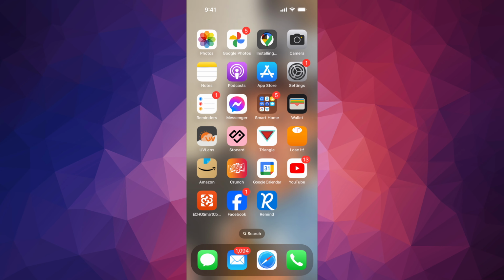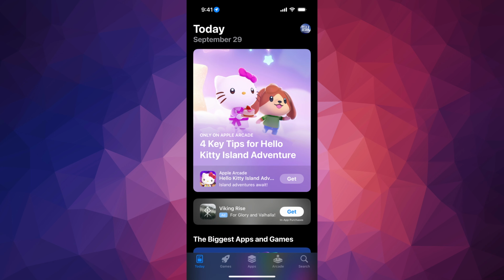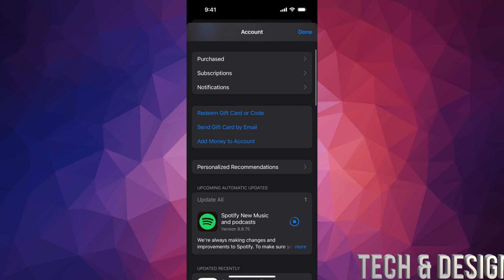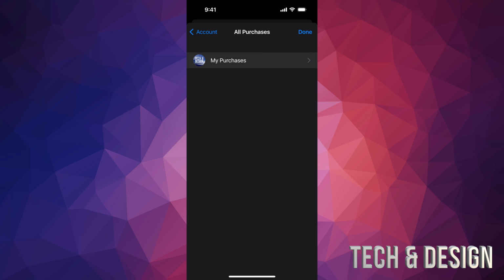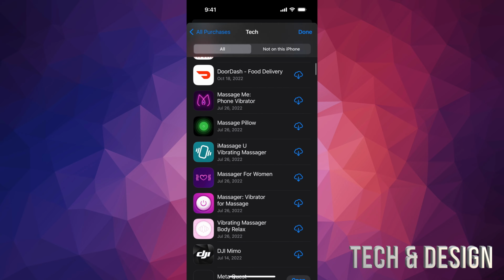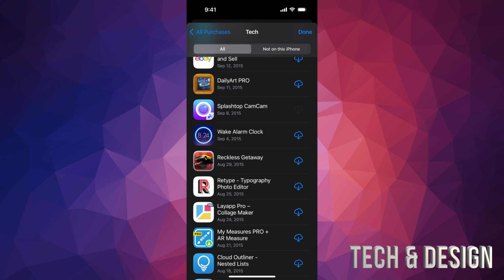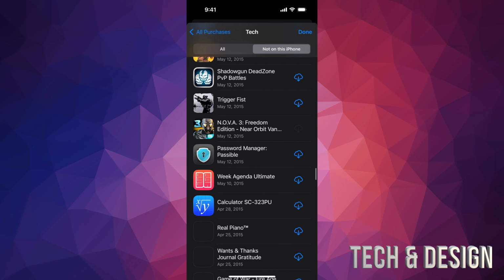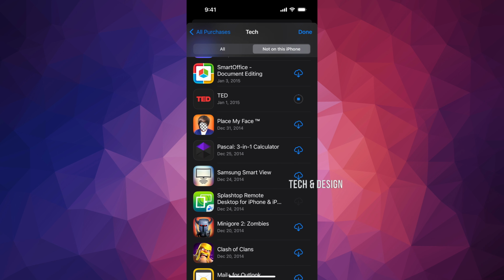How To Find History Of Installed Apps On iPhone XS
App Store History iPhone